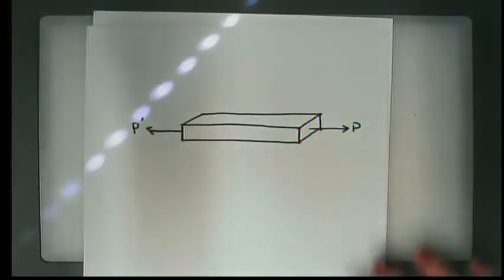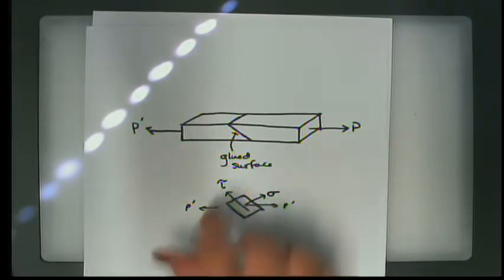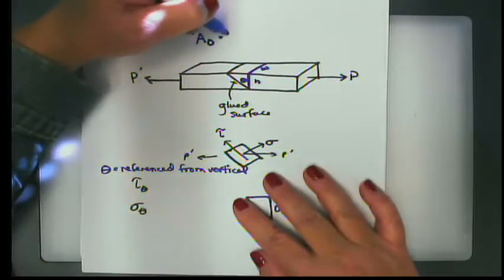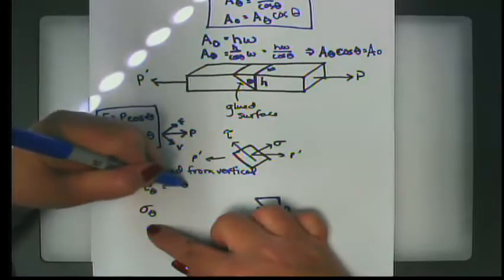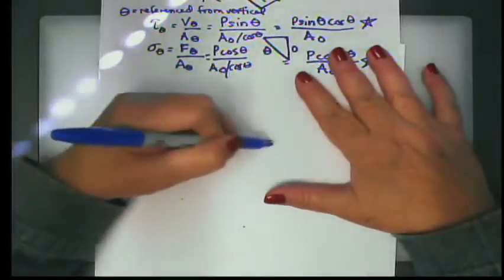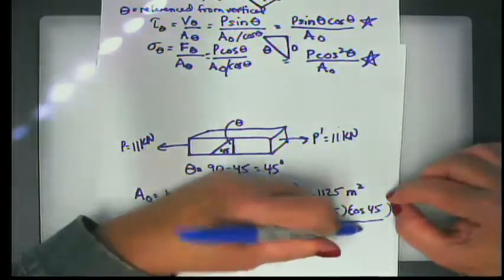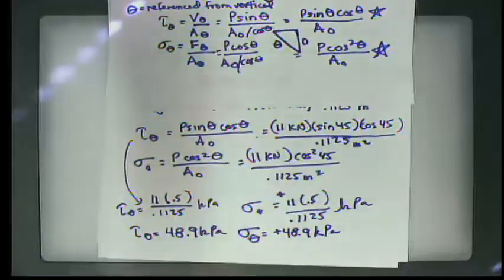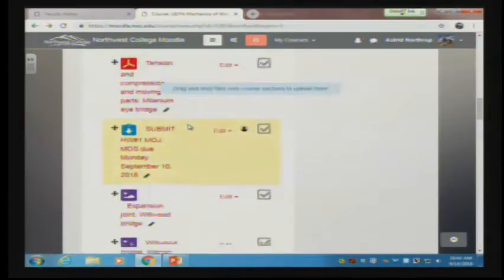Lecture 9 Finish Chapter 1